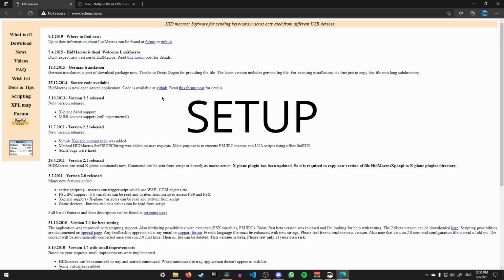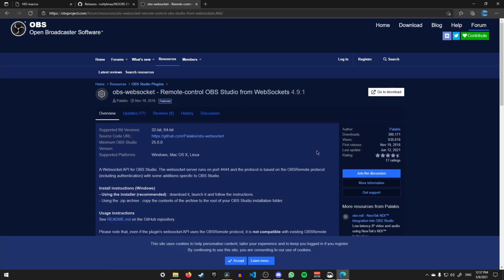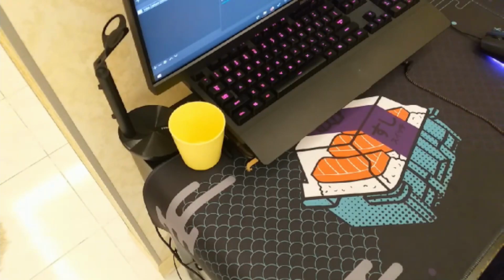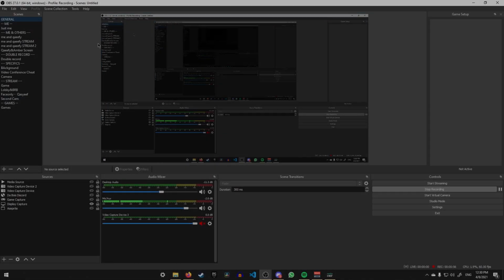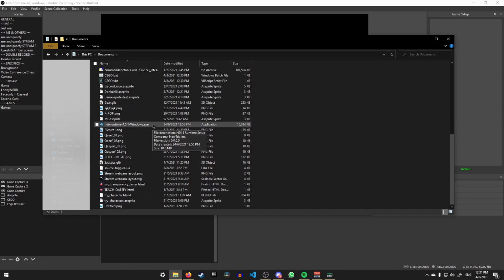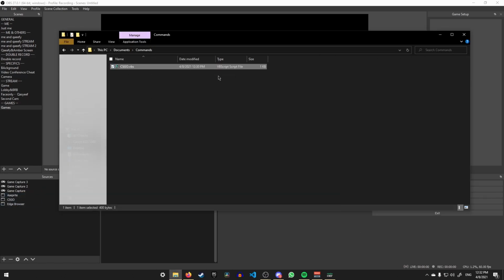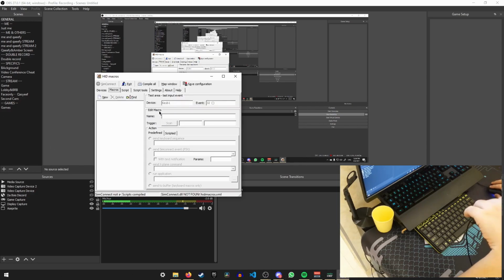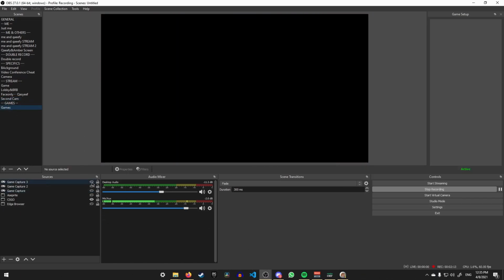DIY StreamDeck | For all the try-hard streamers